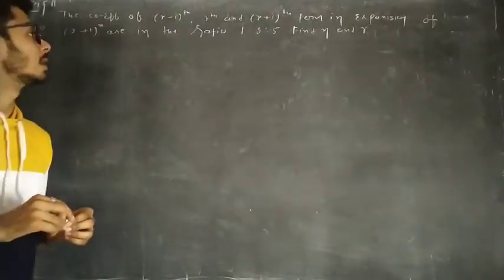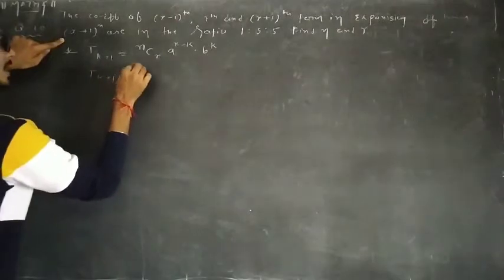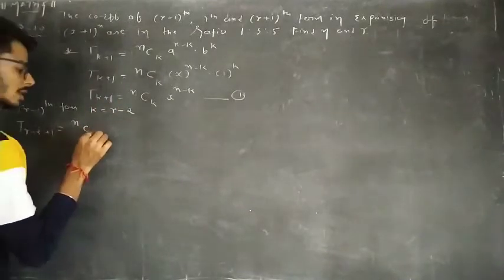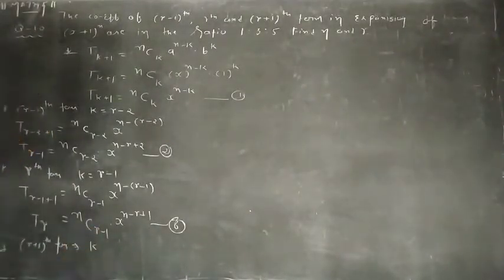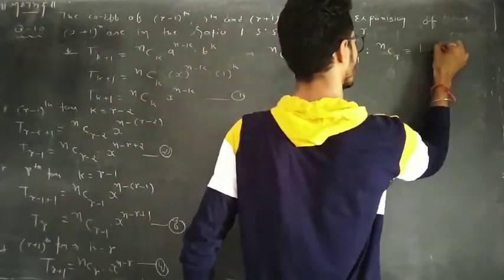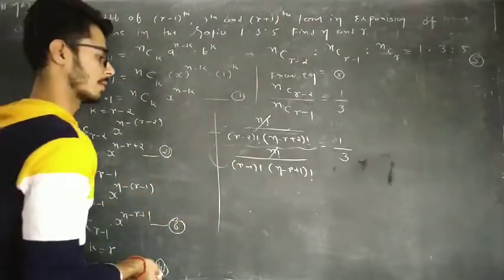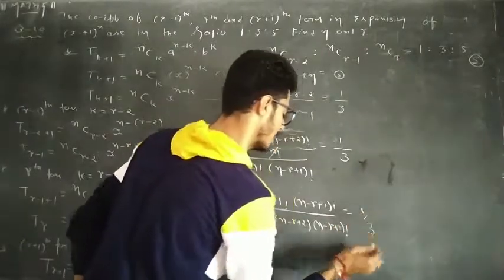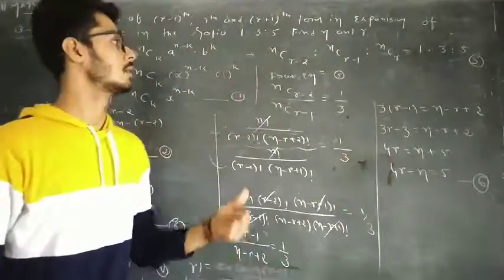11th sci chap-8(Binomial Thm) part-25